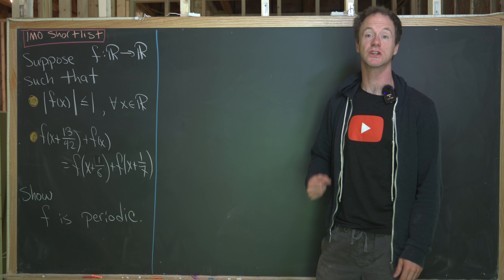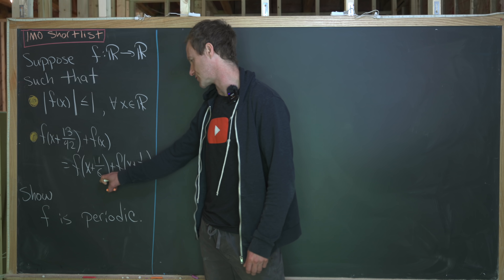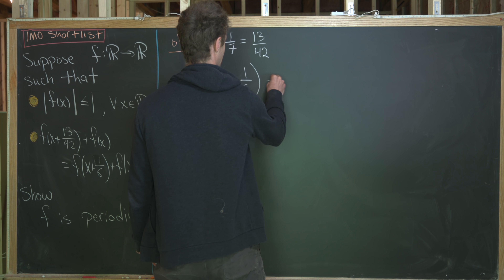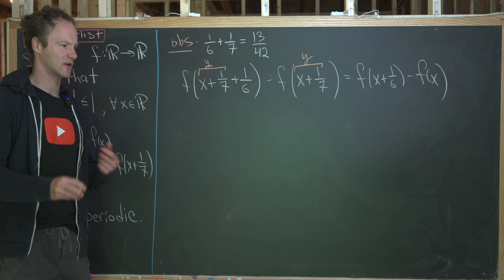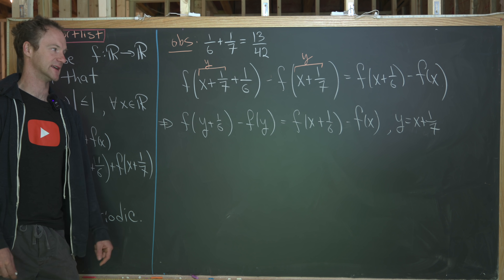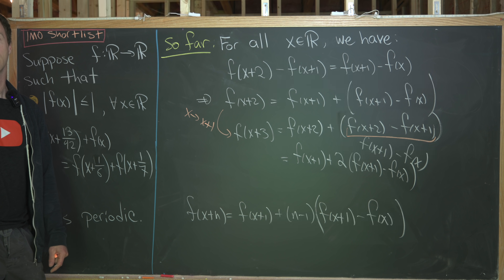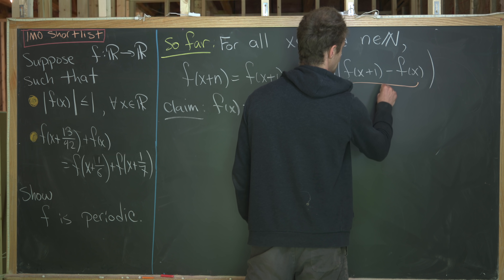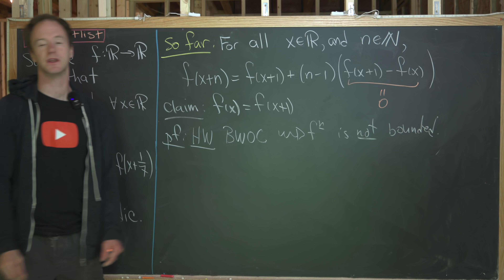This implies periodicity?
We look at a nice problem that was short listed for the International Mathematics Olympiad.

Differential Forms: